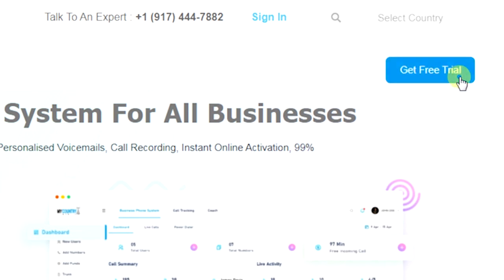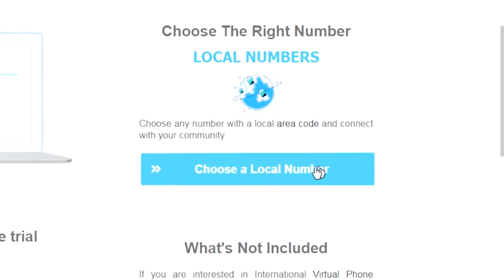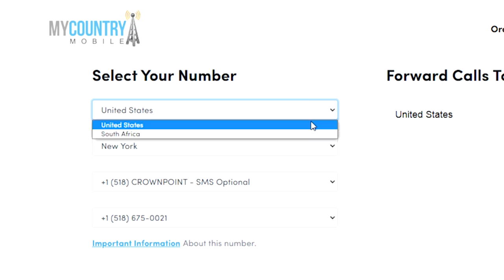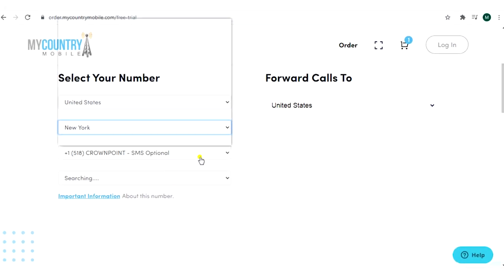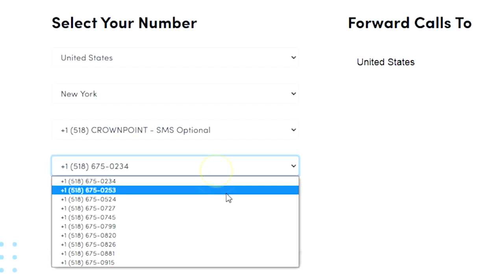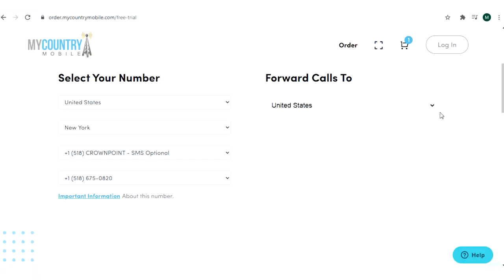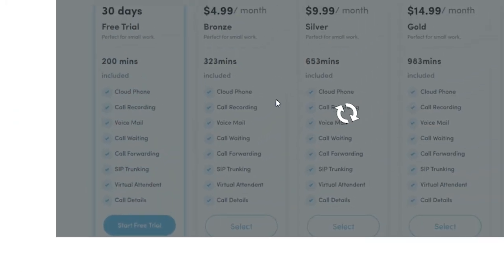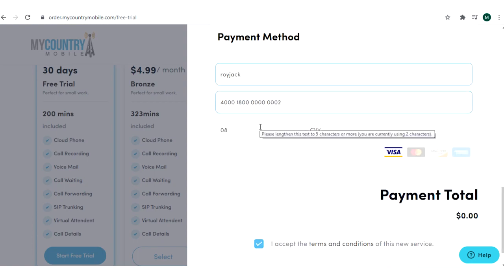How to get a Virtual Phone Number? | My Country Mobile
How to get a Virtual Phone Number? Discover the path to seamless communication and efficient operations in our detailed guide. This video breaks down the process, benefits, and practical implementation of virtual phone numbers, helping your business stay ahead of the curve.